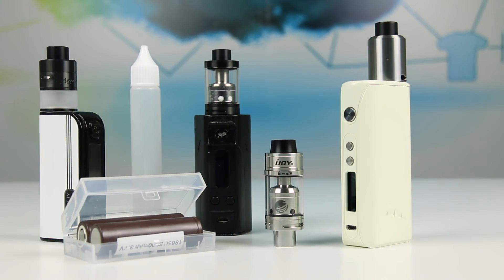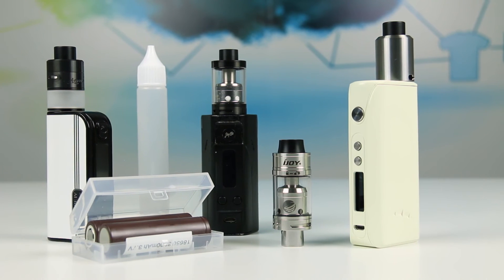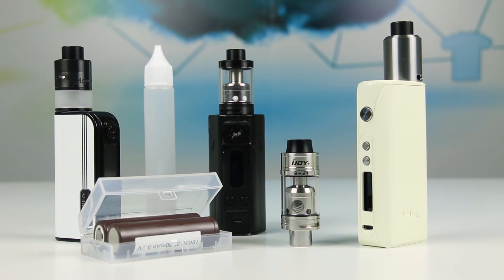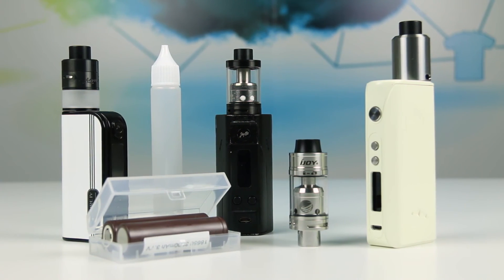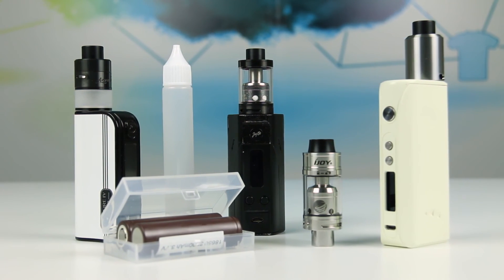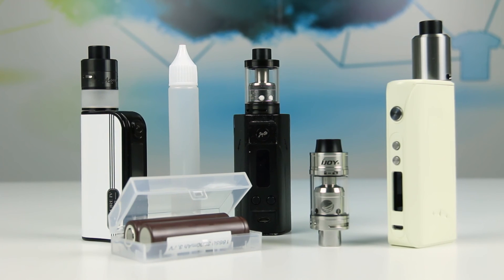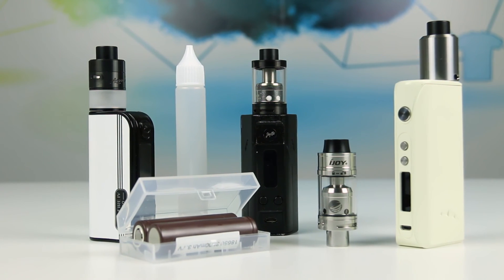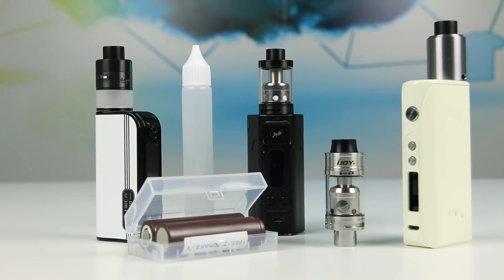Top 10 Vape Tips (For The Summer)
In this video, we go over our top 10 Vape Tips for the Summer! Whether you are new to vaping or a seasoned veteran, our top 10 countdown provides a quick refresher for battery safety, tank maintenance, maximizing your favorite E-Juice’s flavor potential and much, much more! Dive into this summer’s hottest tips and don’t forget to share some of your own tips in the comment section below!